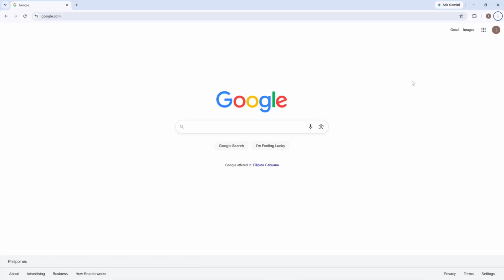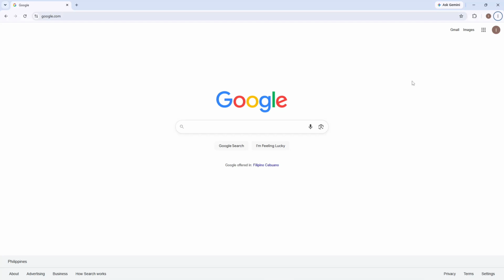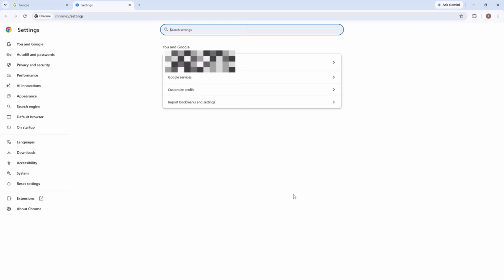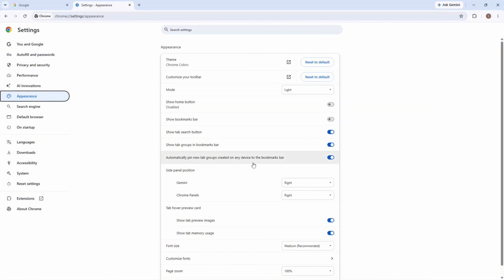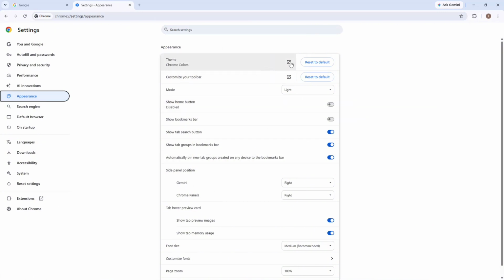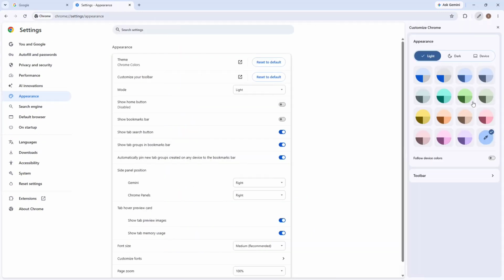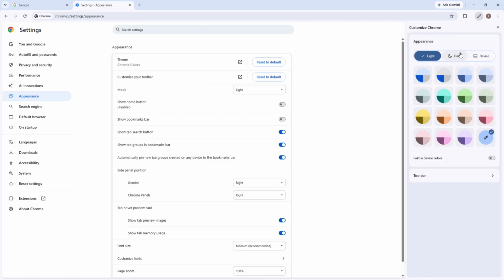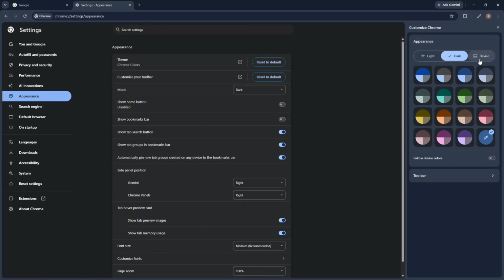How to Change the Color Theme in Google Chrome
Want to change the color theme in Google Chrome? 🎨 In this beginner-friendly tutorial, I'll show you how to customize Chrome's appearance by changing its color theme, applying a new browser theme, and personalizing your browser in just a few clicks.

Whether you prefer Dark Mode, colorful themes, or a clean minimalist look, this guide will help you make Google Chrome match your style.